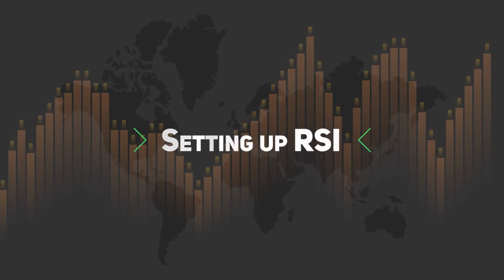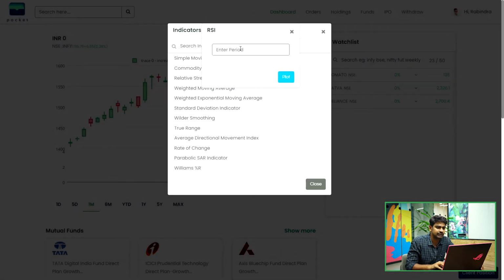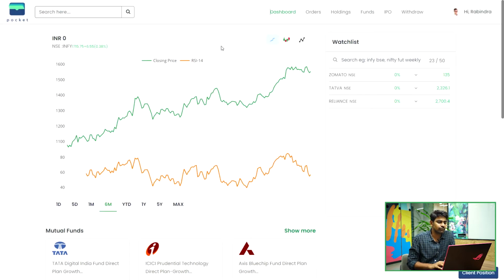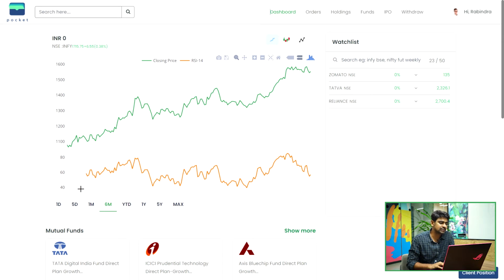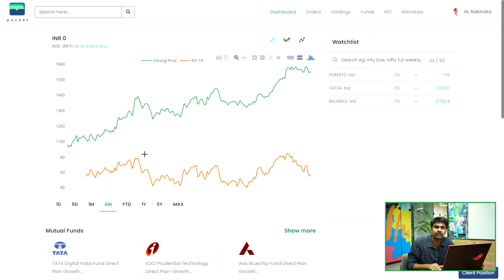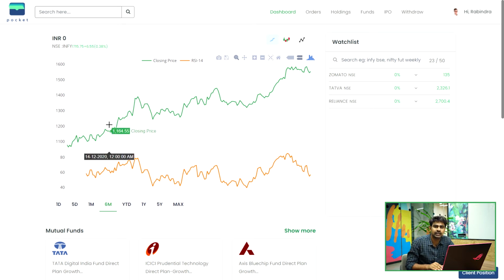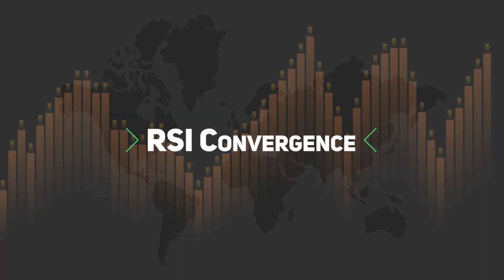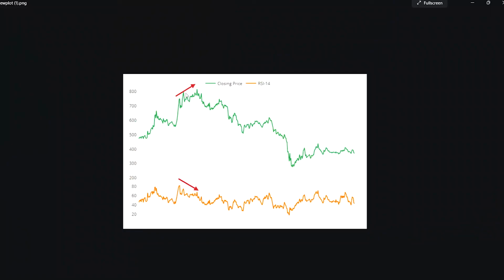Understanding Relative Strength Index (RSI) | What's RSI Strategy | How to Use RSI Intraday Strategy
In this video,  you will learn about Relative Strength Index (RSI), its different strategies for intraday traders and how to use RSI Indicator for technical analysis for trading and investments in Stock Market.

Open a 100% paperless Demat account with ATS in 10 minutes.

Still don't know how to do it. Our ATS team will be always there for you for assistance.